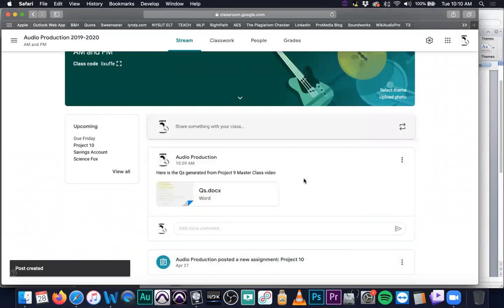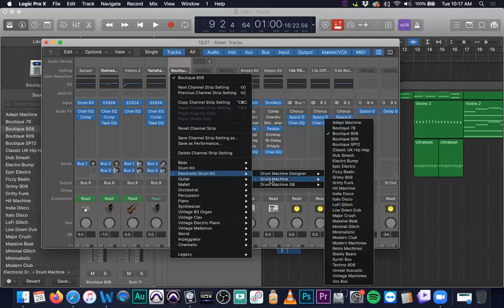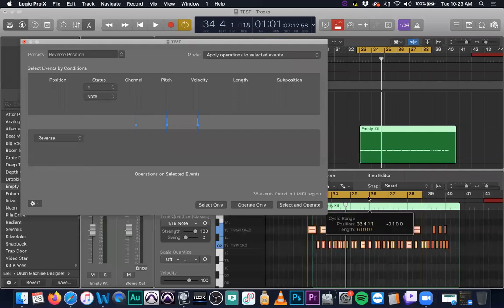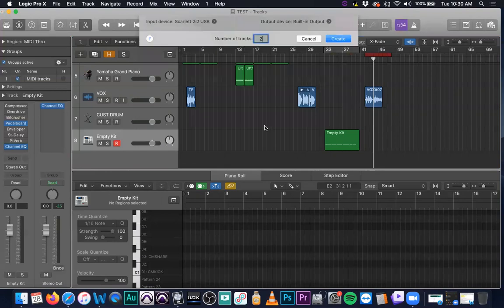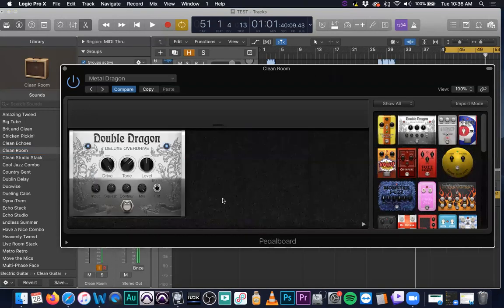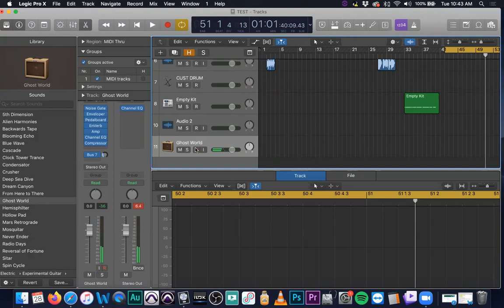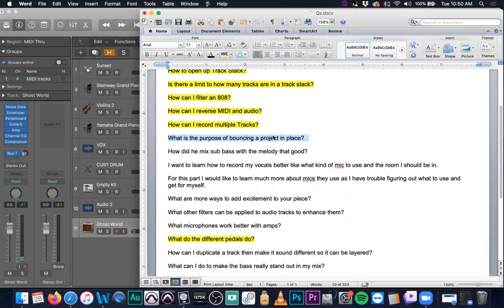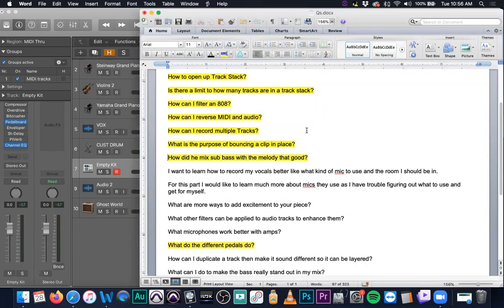Audio Production Class 4.28.20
We continue to answer your questions from Project 9 Master Class